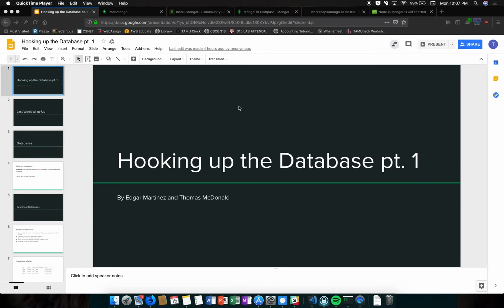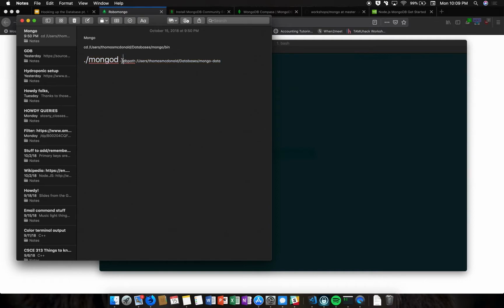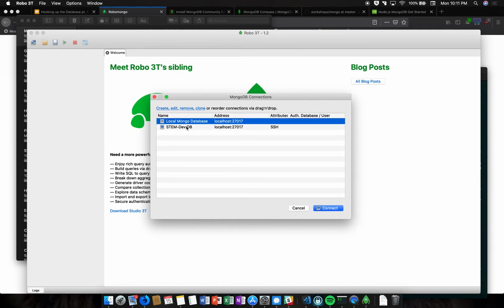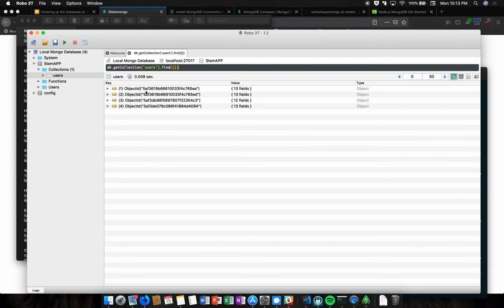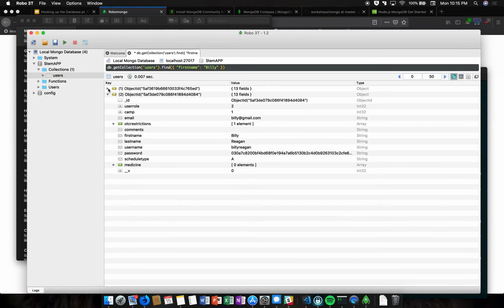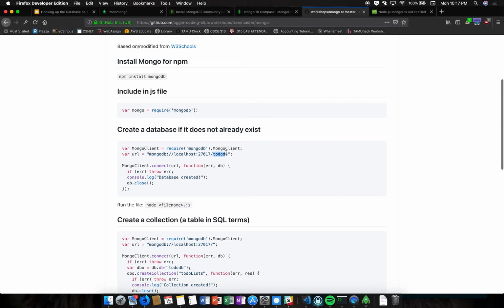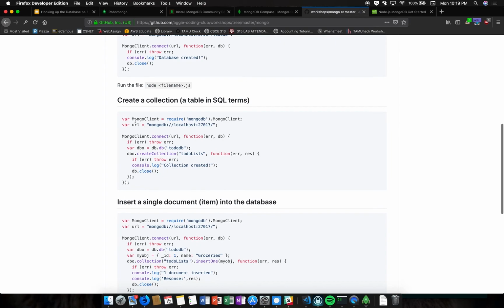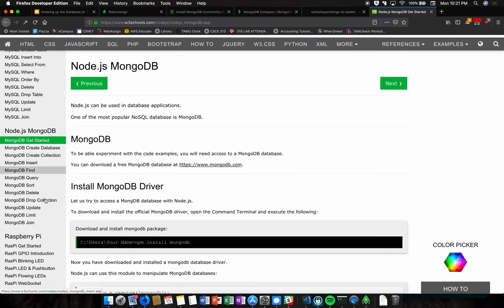Hooking Up the Database: Part 1 - Aggie Coding Club 2018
This is a recap of our Aggie Coding Club Intro to Databases. This will briefly go over where to install MongoDB, starting up your MongoDB server, and an intro into writing JavaScript to manipulate your database.